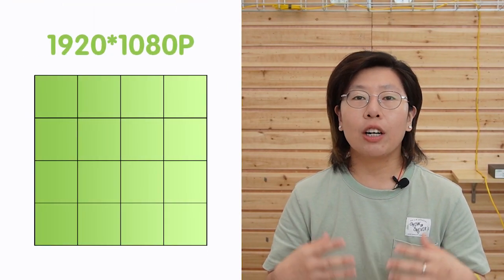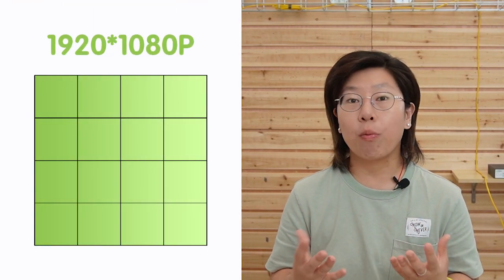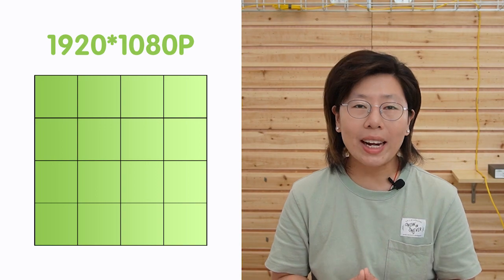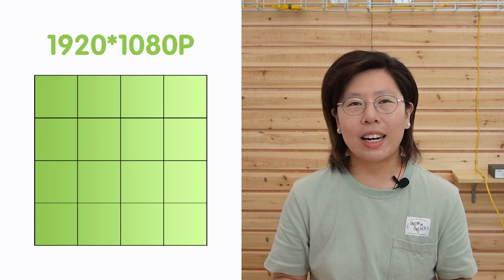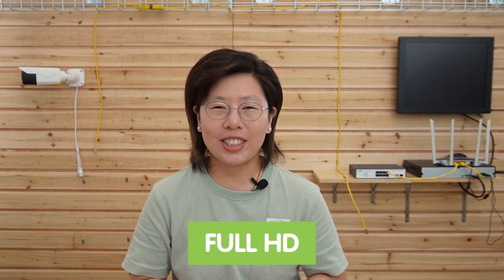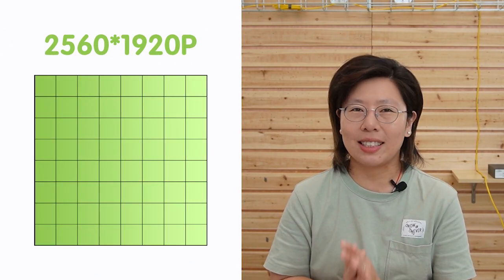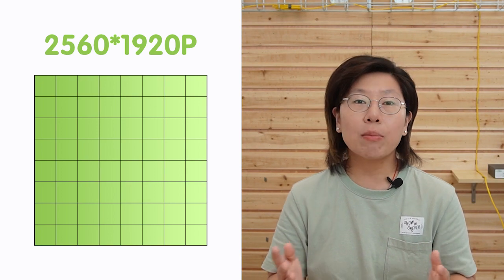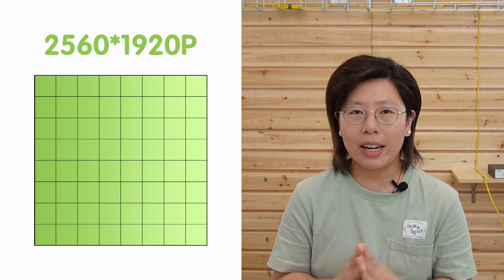CCTV Security Cameras Comparison: 2MP VS 5MP VS 8MP(4K)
This comprehensive video compares the image quality and performance of CCTV security cameras across different resolutions: 2MP, 5MP, and 8MP (4K).  If you're in the market for a surveillance system or looking to upgrade your existing setup, this guide will help you decide based on your specific needs.

0:00:00 Intro
The Importance of CCTV Security Cameras
Understanding Resolutions
Overview of 2MP & 5MP & 8MP IP Cameras
Why is High Resolution Required?
Additional Factors to Consider